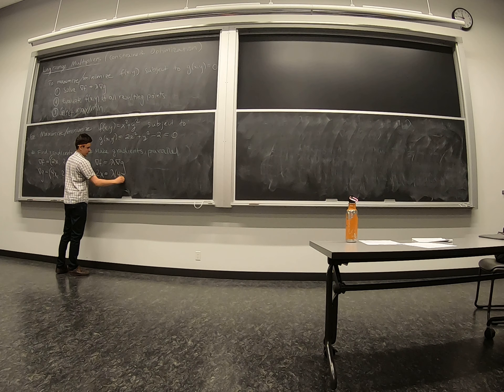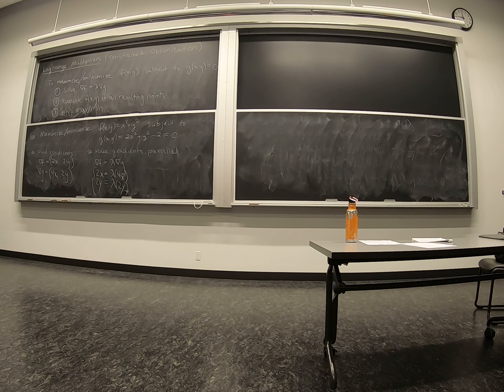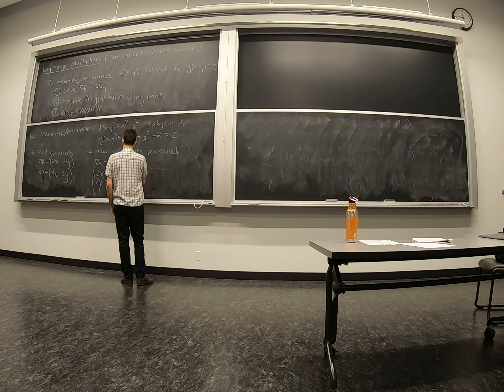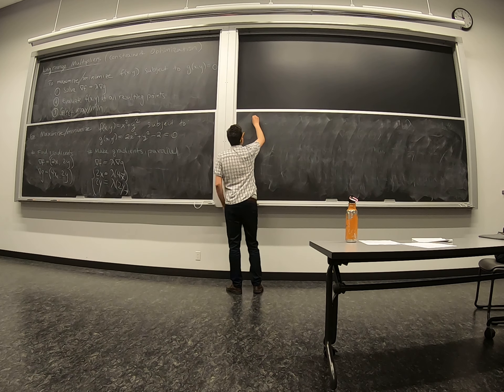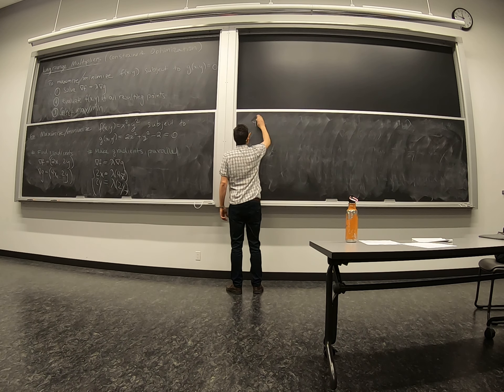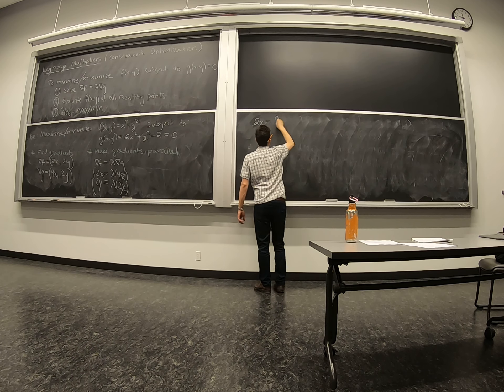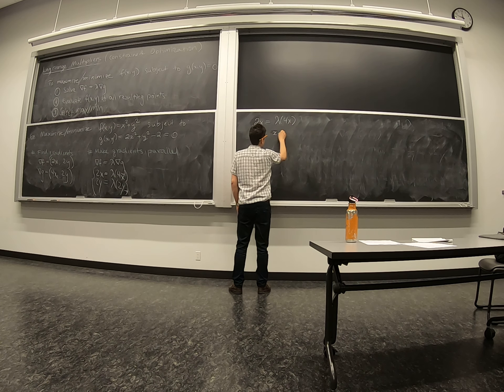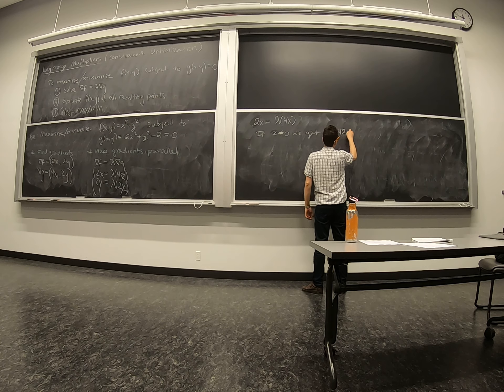MAT 232: Maximize f(x,y) = x^2 + y^2 subject to g(x,y)=2x^2 + y^2 - 2=0